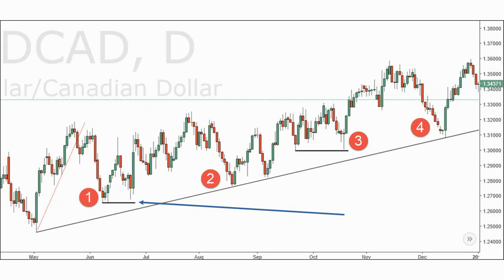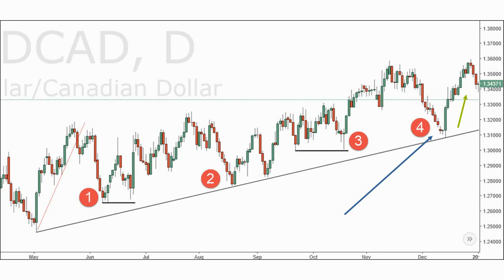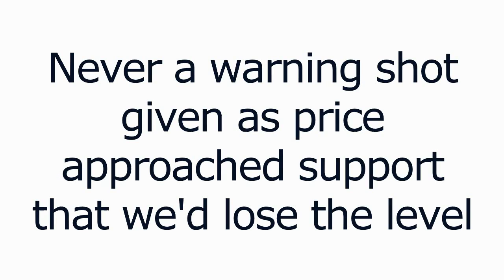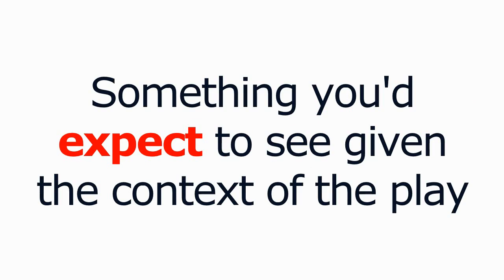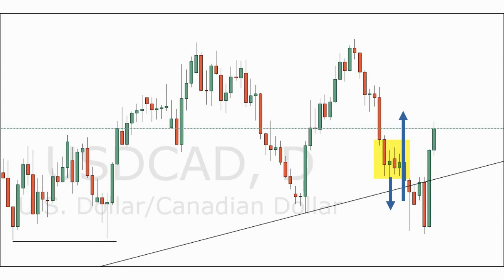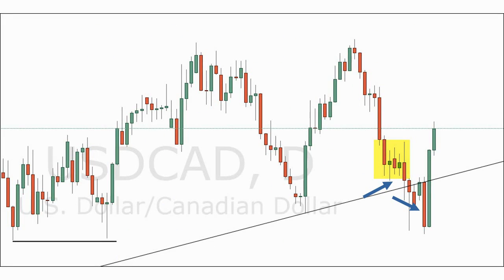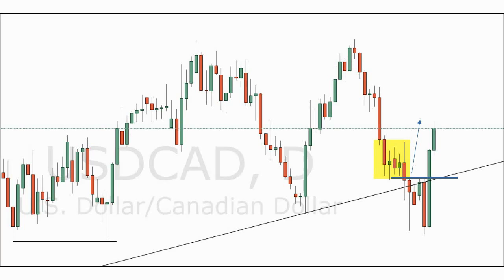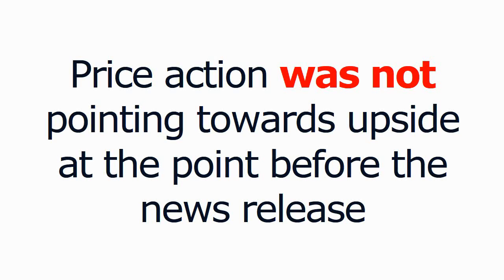Price Action Reversal Strategy Warnings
Learn how price action can tip the odds of price reversing or if you should sit on the sidelines and wait.

NetPicks Services are offered for educational and informational purposes only and should NOT be construed as a securities-related offer or solicitation or be relied upon as personalized investment advice. We are not financial advisors and cannot give personalized advice. There is a risk of loss in all trading, and you may lose some or all of your original investment. Results presented are not typical.